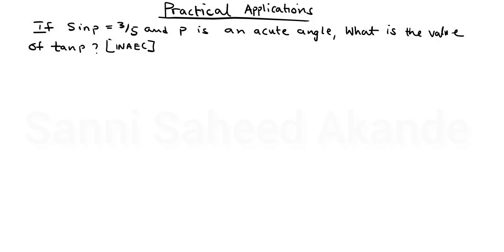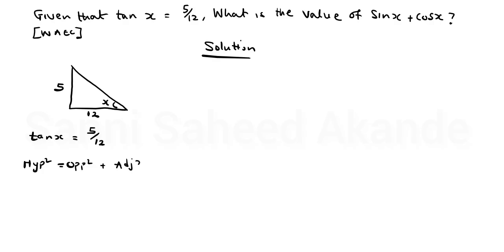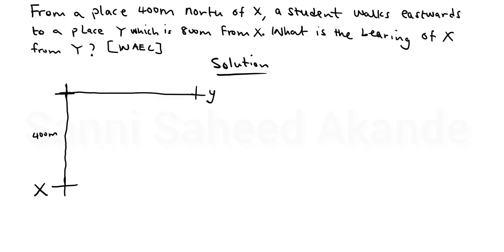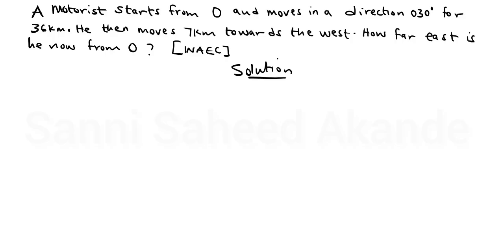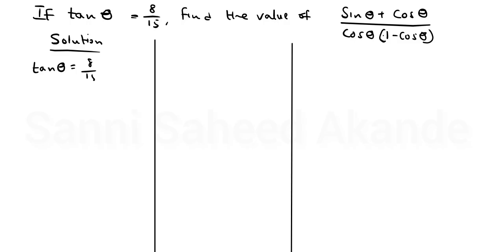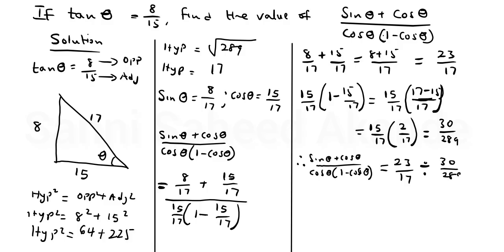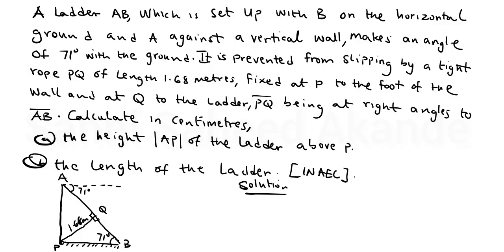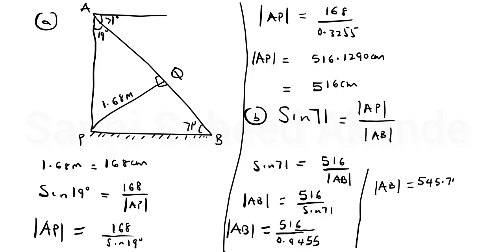Practical Application of Trigonometry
Welcome to today’s Mathematics lesson on TRIGONOMETRY.
In this video, you will learn the basics of trigonometry in a simple and easy-to-understand way.

What You Will Learn:

✔ Meaning of Trigonometry
✔ Right-Angled Triangle
✔ Sine, Cosine and Tangent
✔ SOH CAH TOA Method
✔ Solving Trigonometry Questions Step-by-Step
✔ Exam Tips for WAEC, NECO & JAMB

This lesson is perfect for:

SSS 1 Students
WAEC Candidates
NECO Candidates
JAMB Candidates

Watch till the end and practice the examples given.